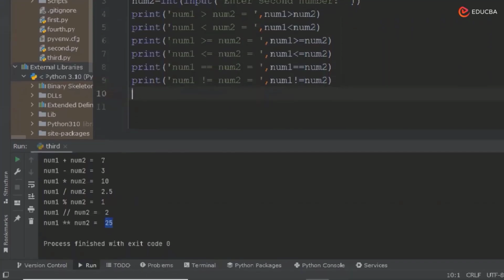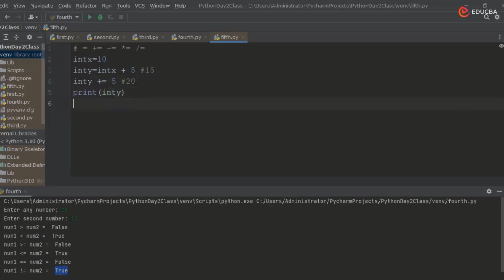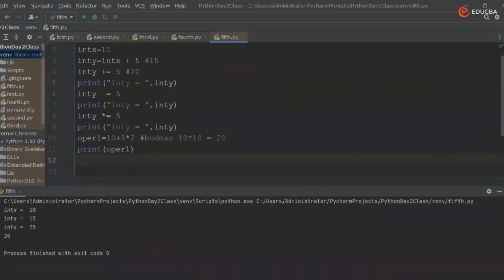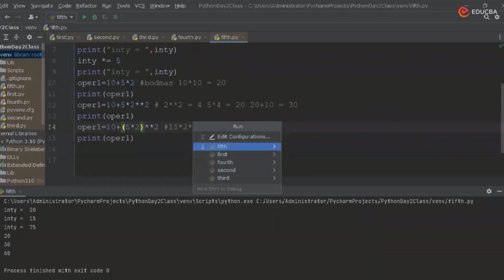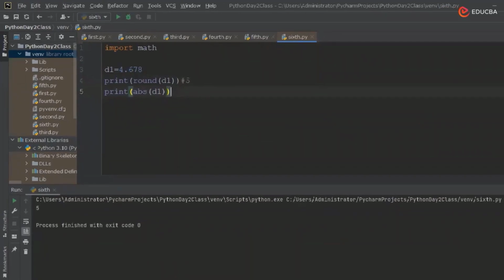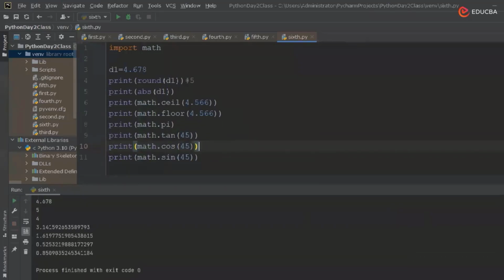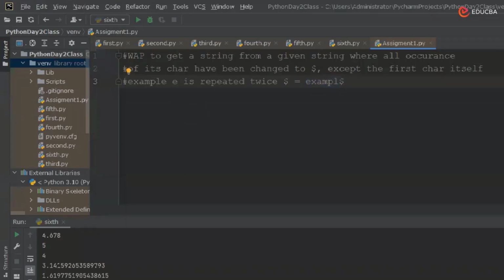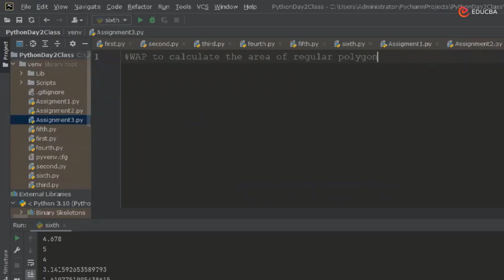Python Programming Course Chapter 08 | Operators That Change Everything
Welcome back to the free Python Programming Course Chapter 08 | More on Operators course on educba.com. This chapter delves deeply into the topic of operators and demonstrates how to utilize them in Python to evaluate and alter data. Carry out simple math operations, including division, multiplication, and subtraction. Examine values side by side and learn how to manipulate the program's flow with them.